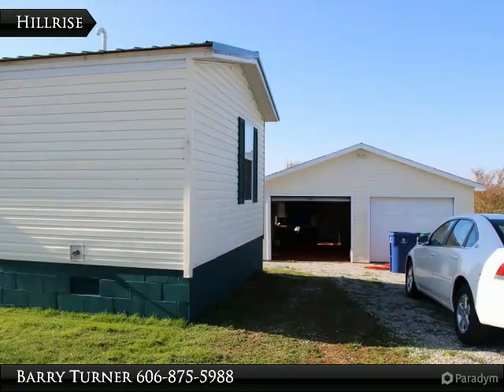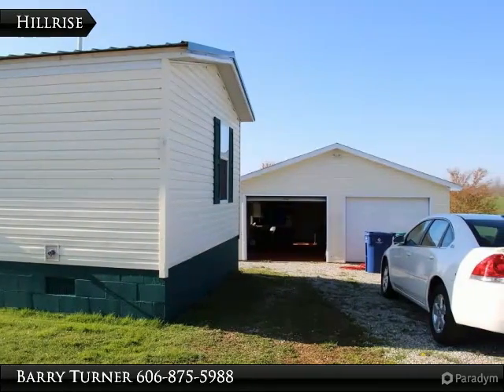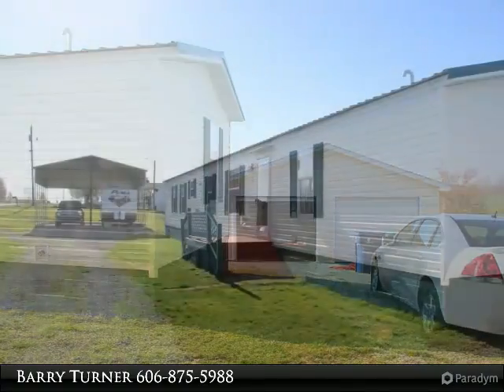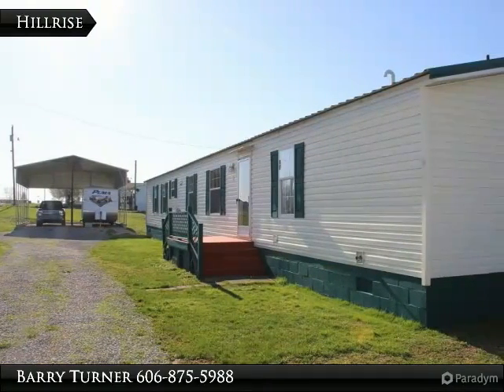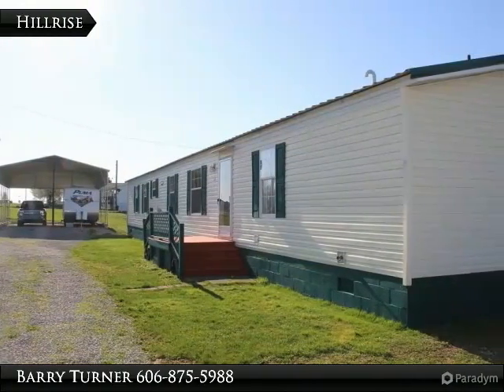112 Hillrise Drive Science Hill KY 42553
16x80, 2 bedroom, 2 bath mobile home on foundation. Large back covered deck over-looking beautiful country setting with 24x38 garage with apartment on back. New updates include life time metal roof and 24x30x14 carport with 30/50 amp electrical on separate breaker. Large circle drive with lots of room for parking. All appliances stay. All this on 0.75 acres +/- just 4.5 miles from Hwy 27. Owner moving due to health issues and is anxious to sell.

Presented By:
Barry Turner, CENTURY 21 Advantage